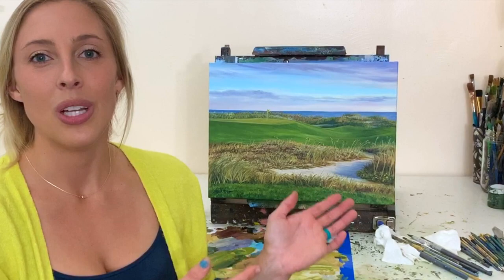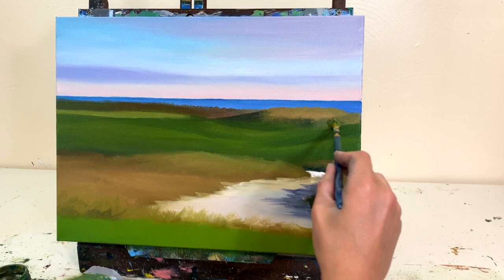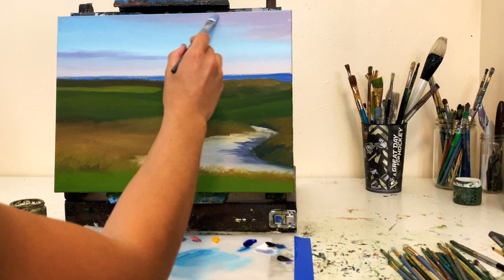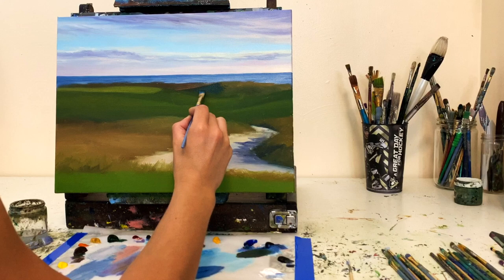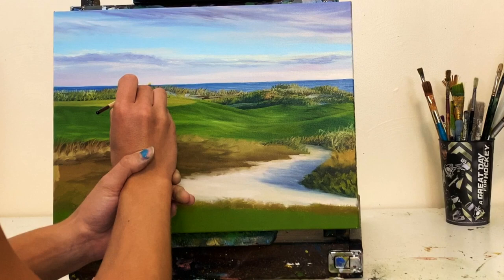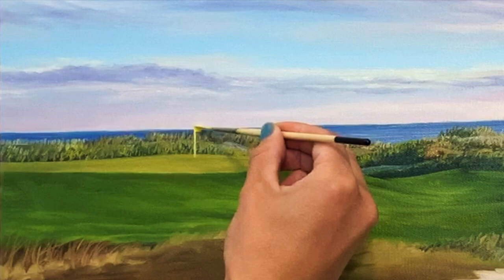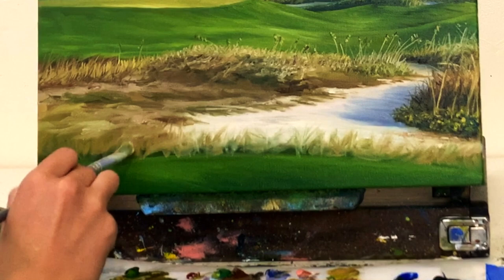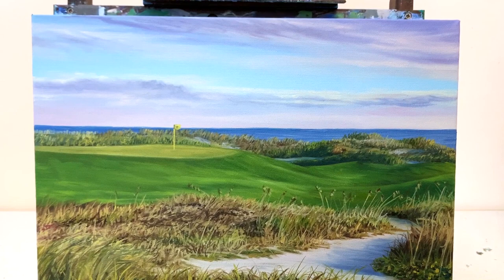"Dawn at the Ocean Course" Oil Painting Tutorial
Hi Painting Friends!  This is an oil painting tutorial for a golf course landscape in the early morning.  It was inspired by the Ocean Course at Kiawah Island.  This video speeds up some repetitive painting parts but still describes my brush stroke techniques and color blending.  Enjoy!

Thanks for joining me today!  I am a professional fine artist from Pittsburgh, PA with a focus on contemporary realism landscape painting.  I have been painting since 2002!  I received formal art education from the University of Pittsburgh- In 2012 I received my BA in Studio Arts.  Today, I sell originals and prints of my artwork to public and private collectors across the United States.  I'm well known for my golf landscape paintings and paintings of national park landscapes.

Citrus Solvents Safe Paint Thinner